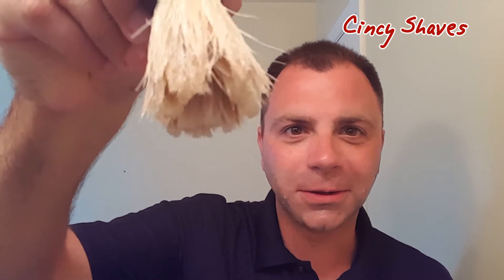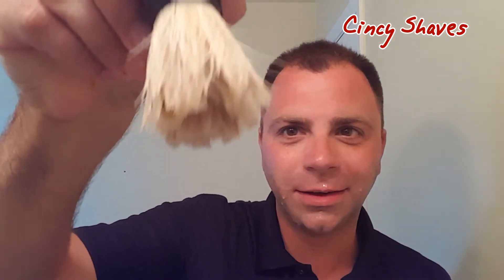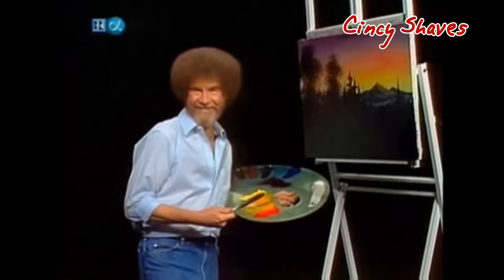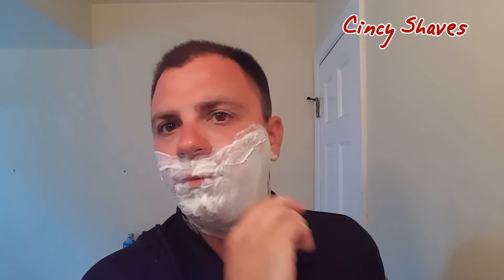Williams mug shaving soap (shave)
Cincy tries some Williams Mug shaving soap.